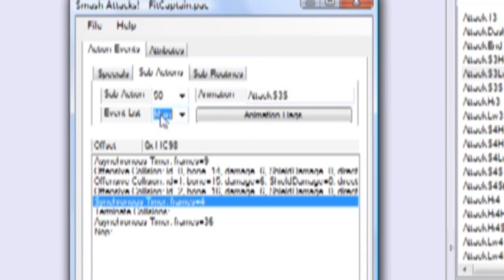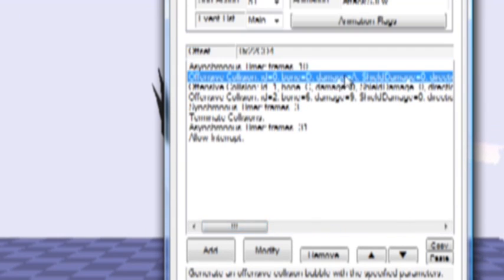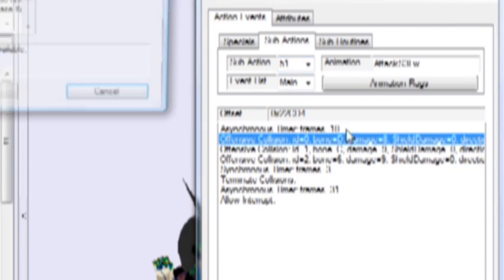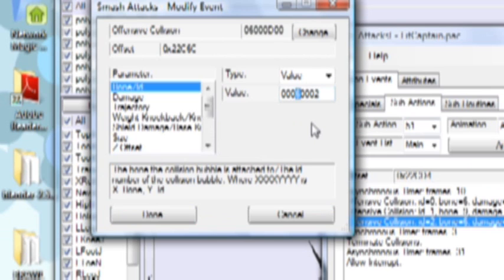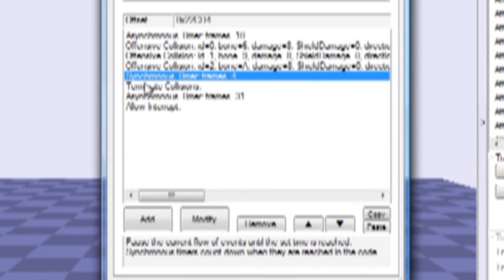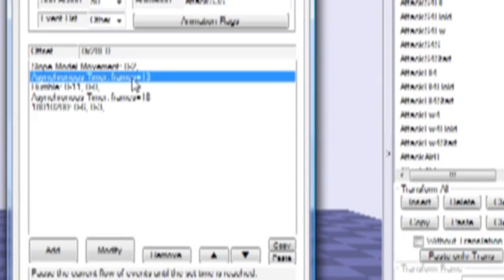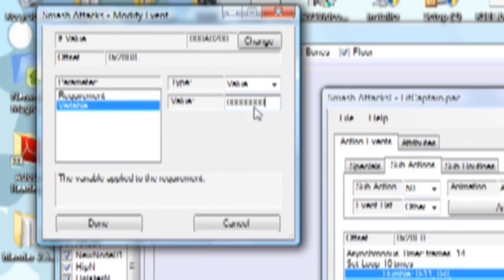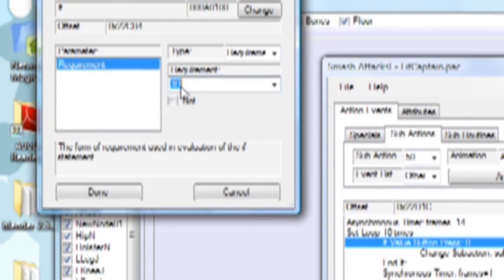PSA and Brawlbox Tutorials - Ep1: Creating a Follow-up Attack Part 2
Back to business =)